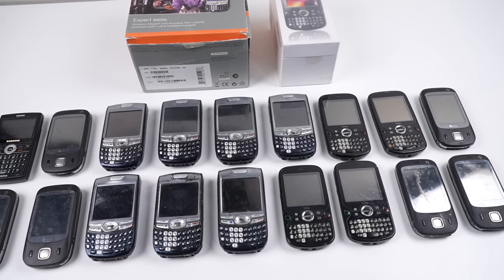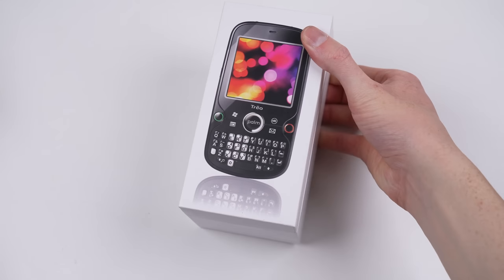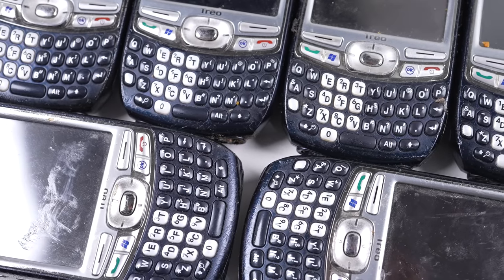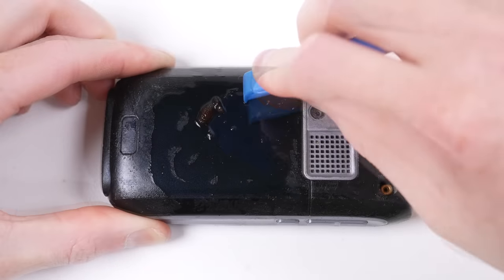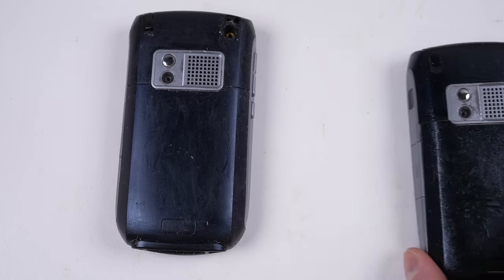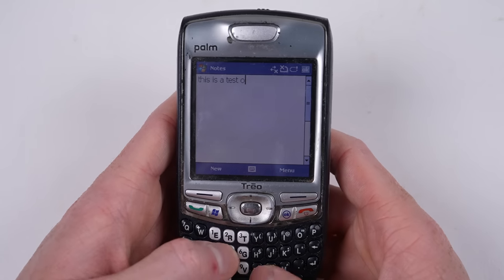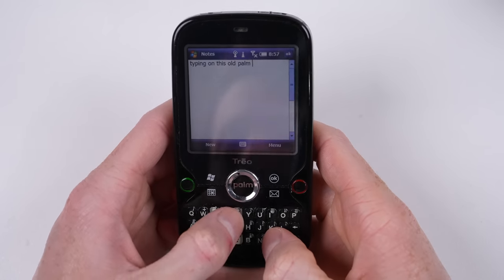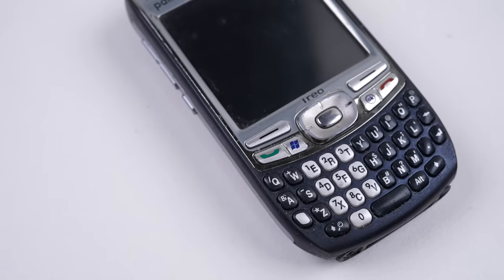I Was Given A Bag Of Melting Phones | Fixing Melting Rubber